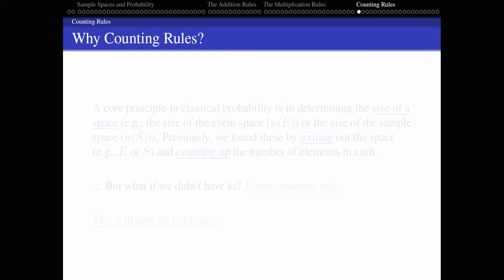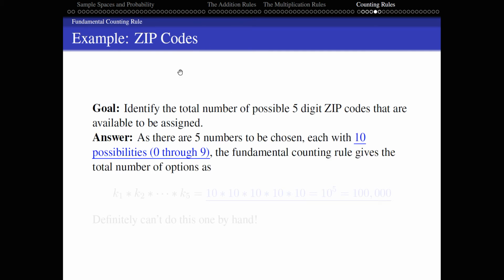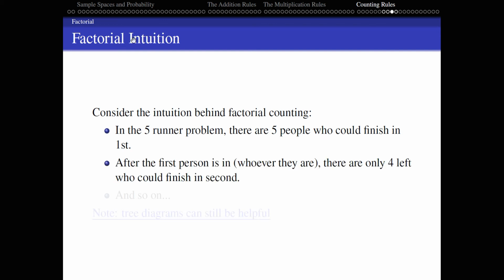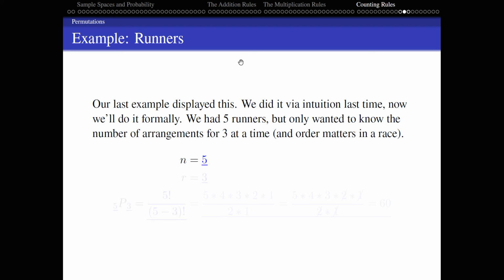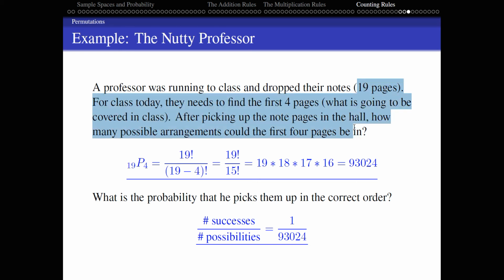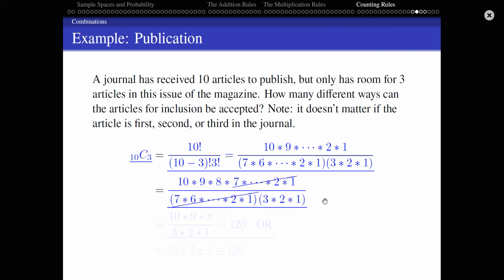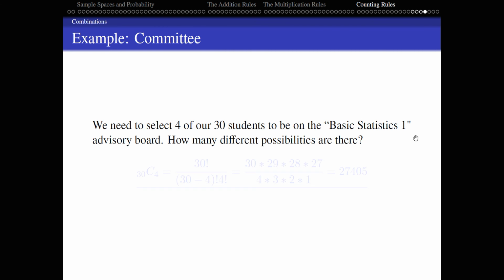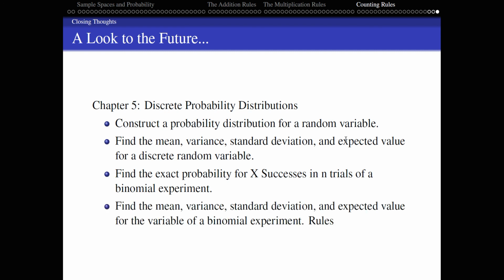MTH 115 Chapter 4.5 - Counting Rules